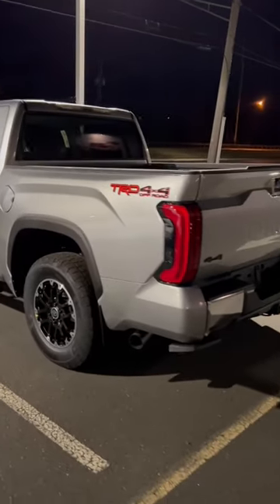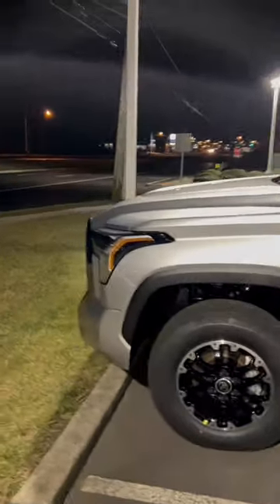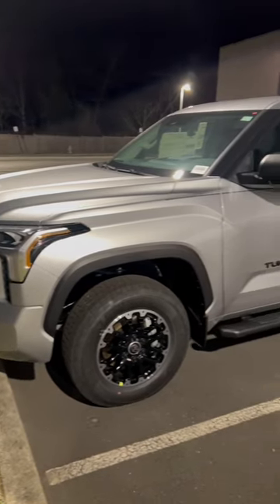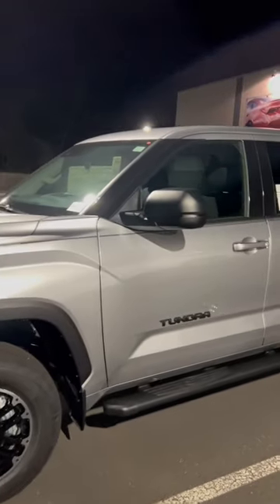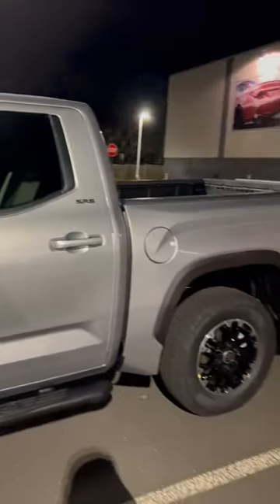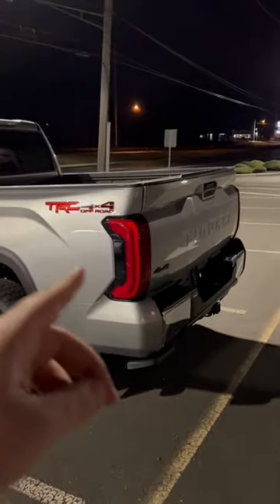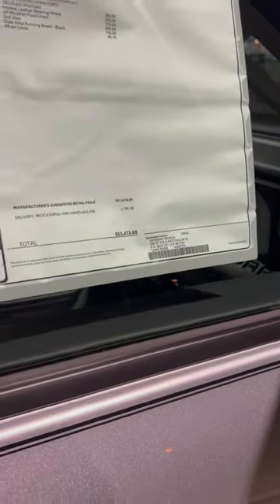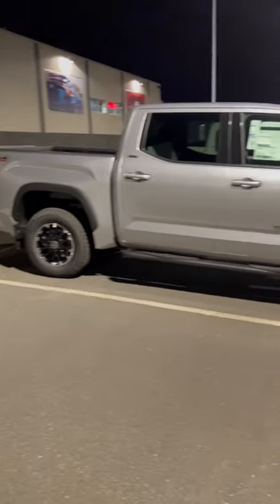🤤No Modifications Necessary🤤